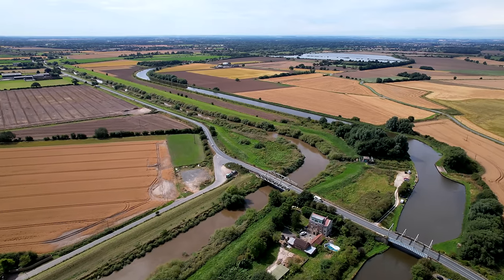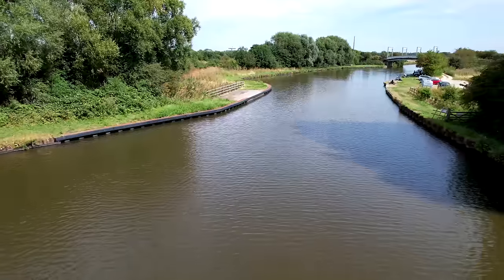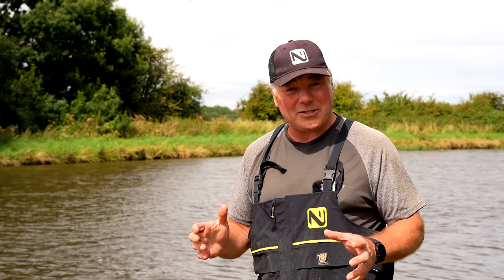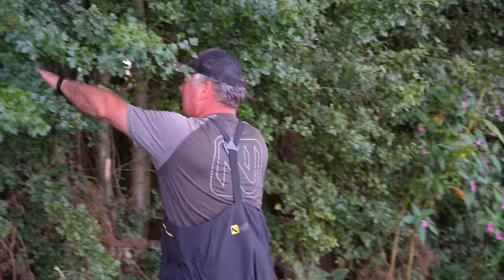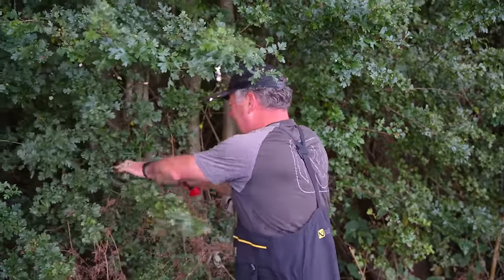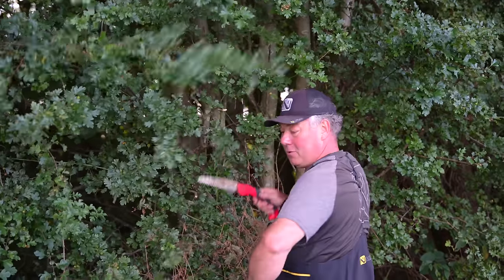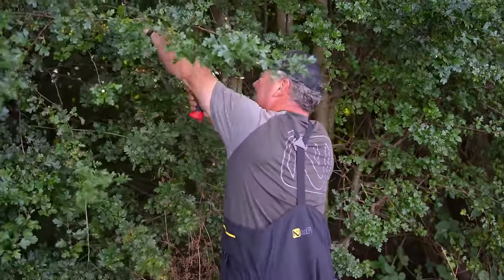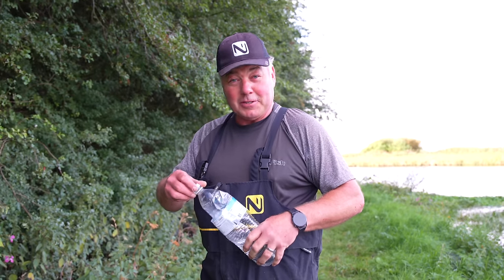Feeder Fishing On A CANAL? | Mick Vials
This month Mick Vials decides to take us on a trip to the incredible Aire & Calder Canal for a look at what can be caught on feeder tactics.
This magnificent canal is home to an incredible head of fish and there is some amazing fishing to be had with the right approach.